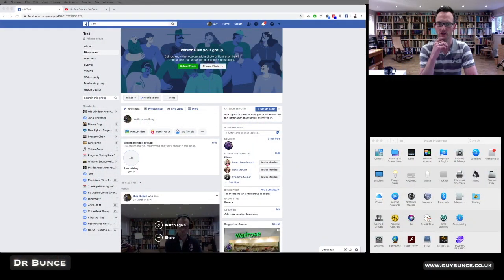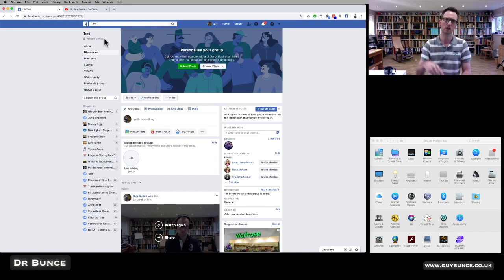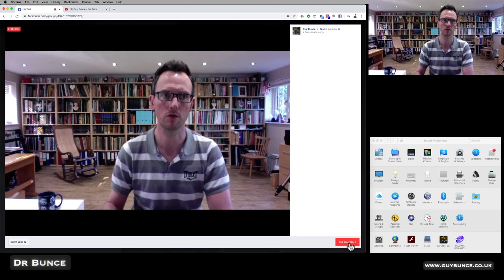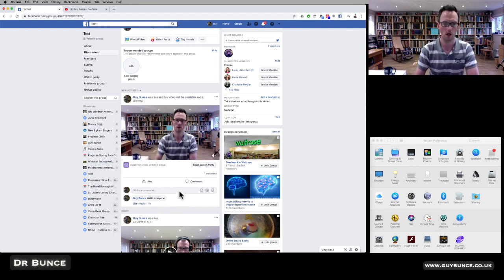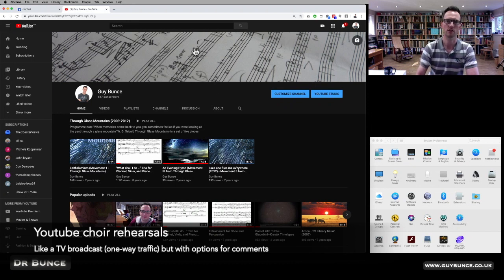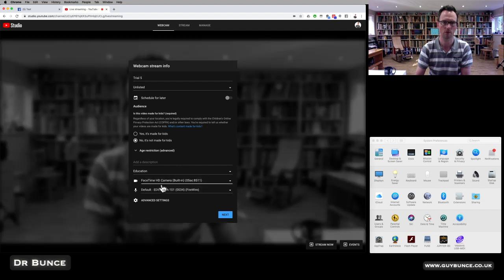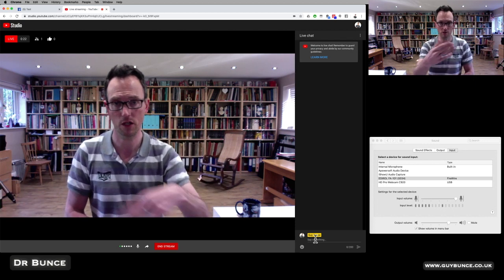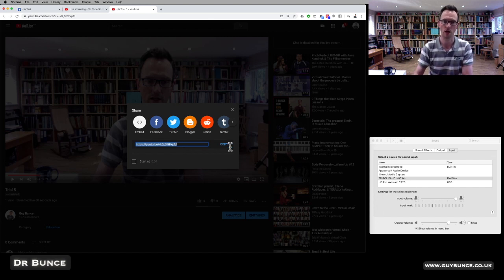Online Zoom Choirs - Part Two: Limitations & Other Options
My first video on setting up Online Zoom Choirs turned out to be very popular.  A number of viewers have contacted me with the same question about the feasibility of choir members singing in ensemble and hear one another.  This video addresses this questions and also discusses using Facebook and YouTube for choir rehearsals.

Thanks for all your interest and if you are able to, please make a small donation to support my music education work: